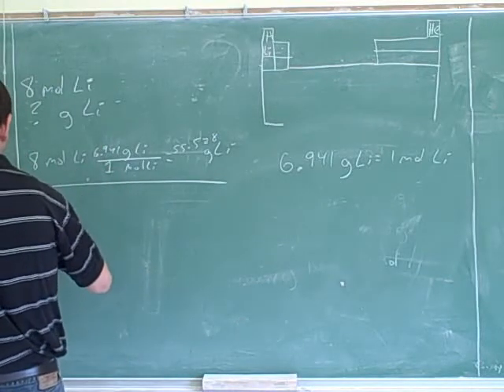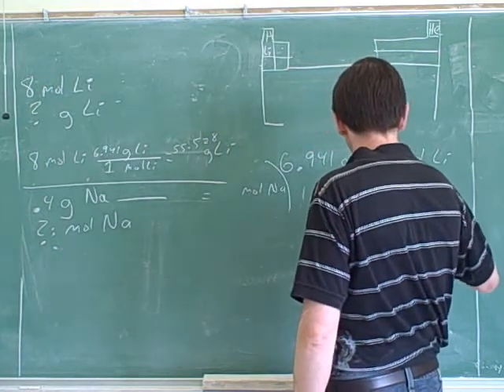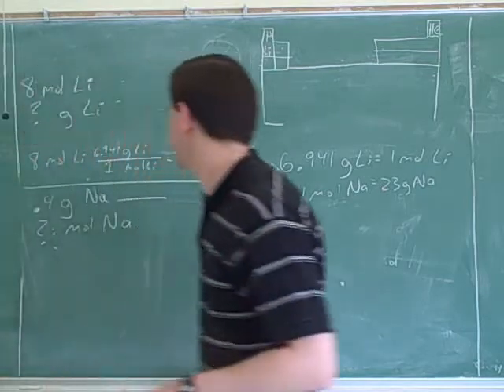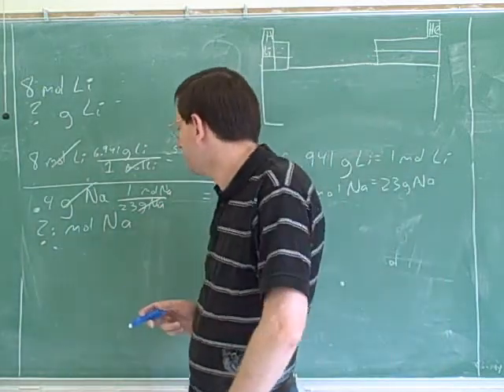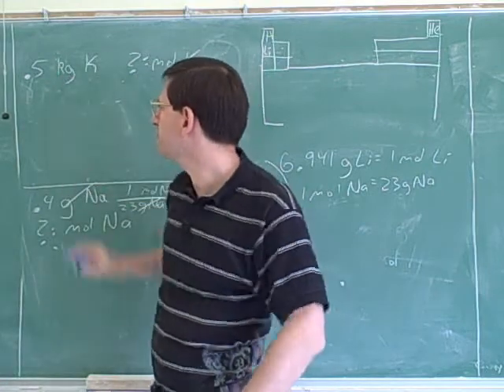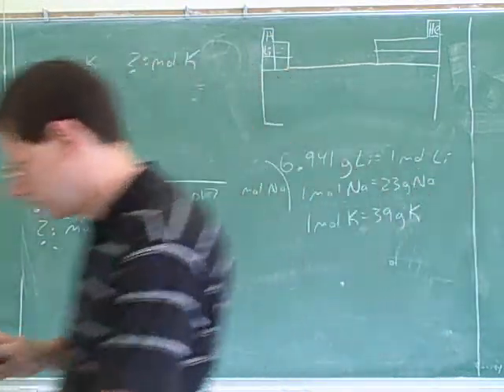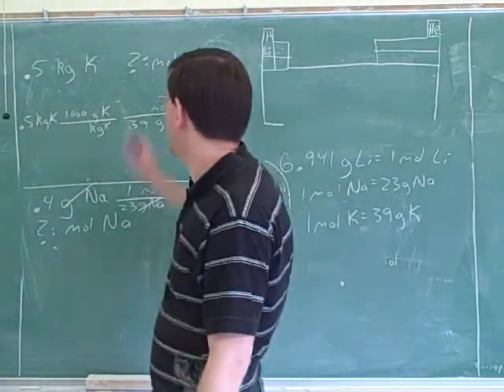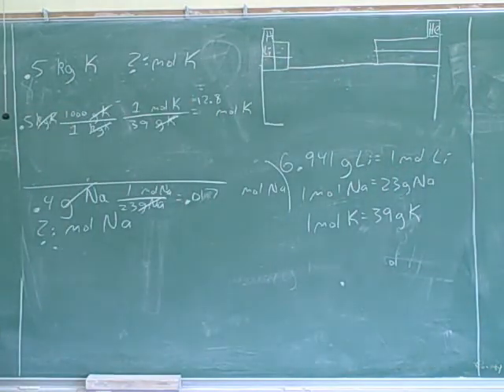Stoichiometry. Atoms, molecules, moles (11)